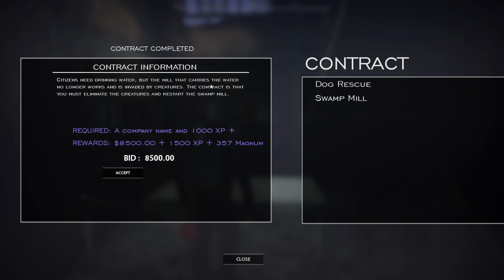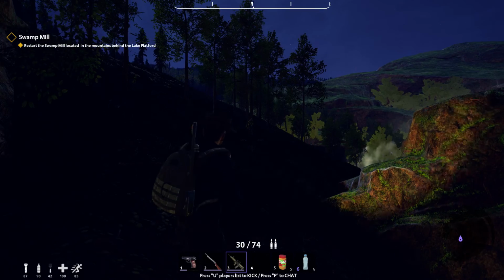[Creatures Inc.] Update 1.0.8 Review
*** UPDATE 1.0.8 NOW AVAILABLE ***

New: A new contract
New: A new zone on the map
New: A new creature
New: A new weapon
Modif: The time Respawn of creatures has been increased
Modif: The creatures no longer appear on the minimap
Modif: The icon of the dead box have changed
Modif: The delay of the dead box is now of 10 minutes instead of 5
Fixed: The creatures sacrifice has been fixed
Fixed: We have removed floating trees and rocks

🔗 Truckers MP (ETS2 multiplayer mod)